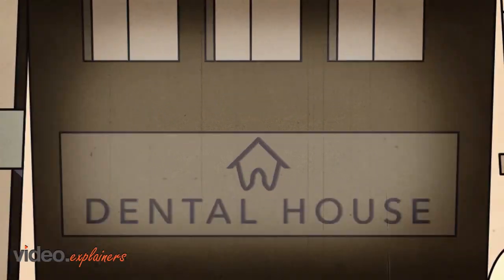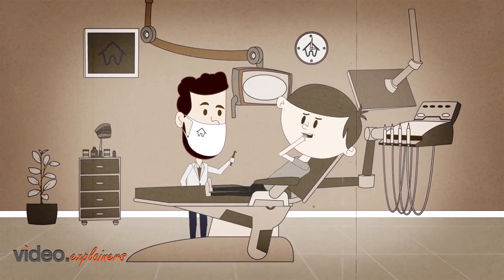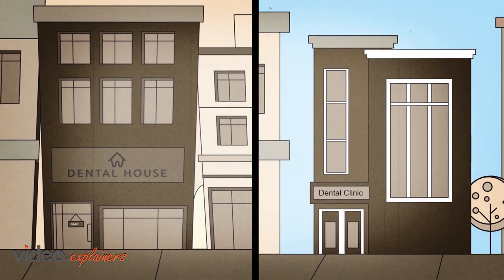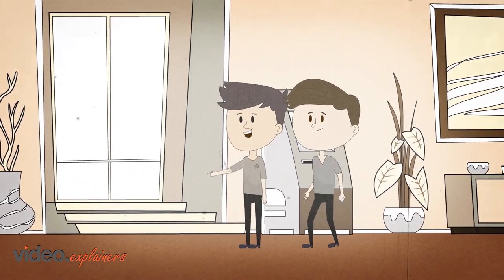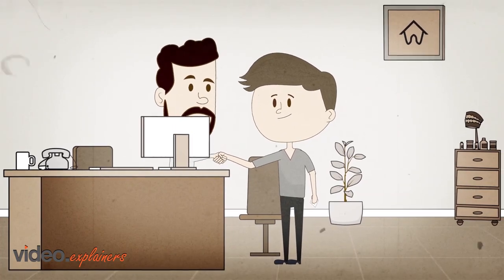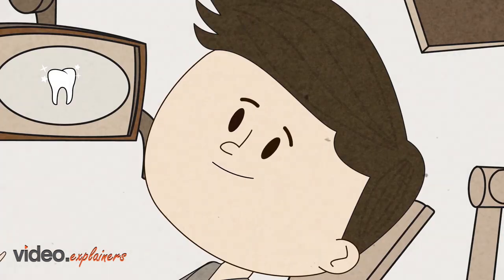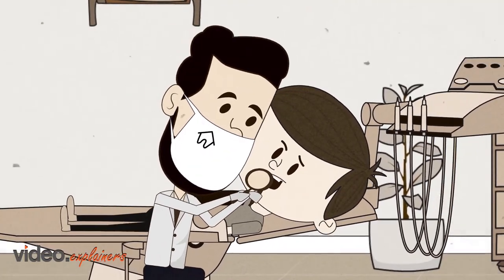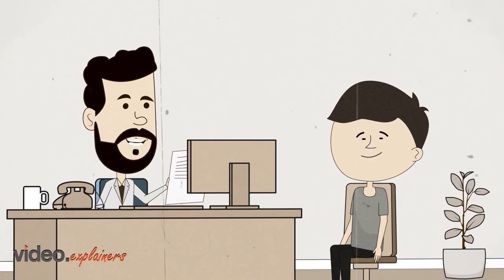Make Your Dental Care Easy | Video Explainers | Video Animation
Oral health is a gateway to your overall well-being. Regular dental checkups, cleanings, and preventive measures can make a world of difference. At 'Dental House', we're not just about dentistry; we're about promoting lifelong oral health. Our dedicated team believes in combining modern techniques with a personal touch, ensuring each patient receives comprehensive care tailored to their needs. From the basics of oral hygiene to advanced cosmetic procedures, we're here to guide, treat, and educate. Prioritize your dental health with experts who genuinely care. 🦷✨

Video Created by Video Explainers